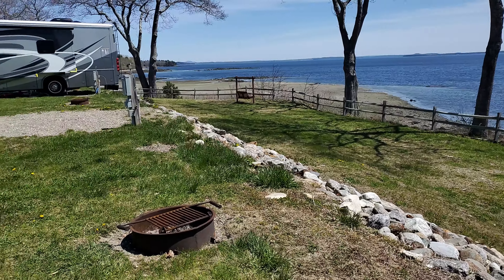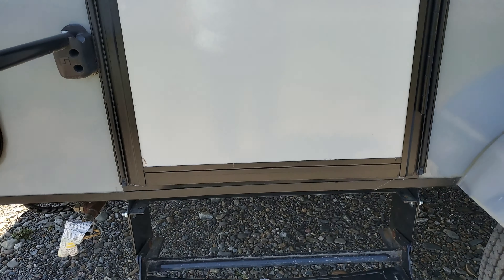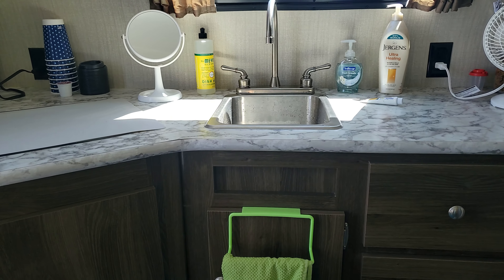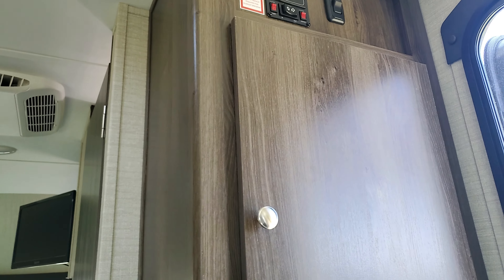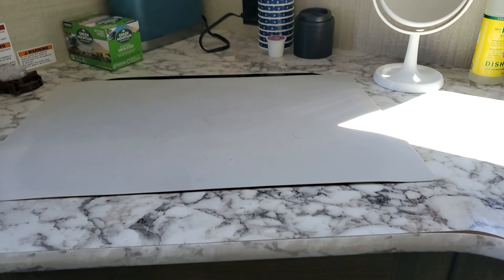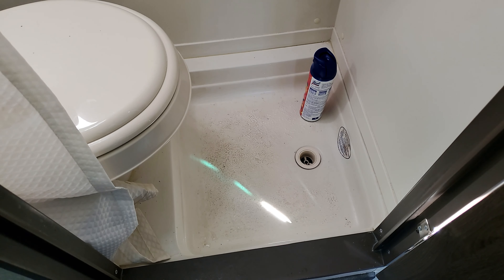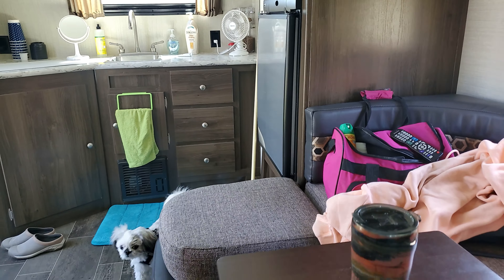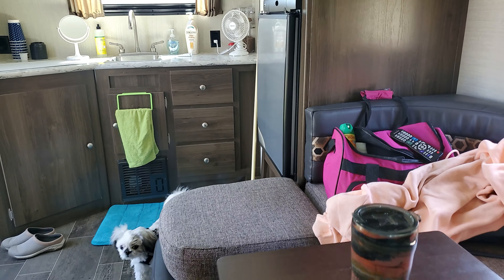Tiny RV Tour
Tiny rv tour and a little more of our camping getaway. Take a look around our little Keystone Bullet Colt and let me know what you think . . . could YOU camp in this tiny rv camper?

My Tiny Retirement Merchandise . . because size DOES matter, at least when it comes to tiny houses!!!

Mail:
Christine Muehlhausen
My Tiny Retirement
Wayne, ME 04284